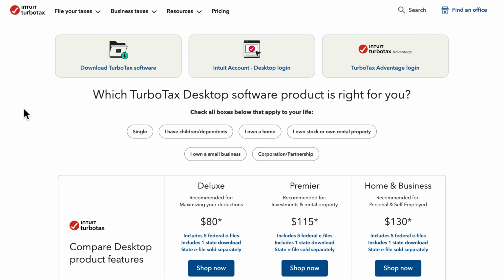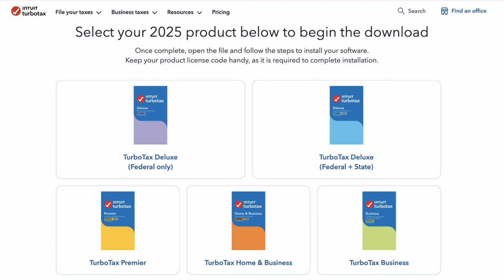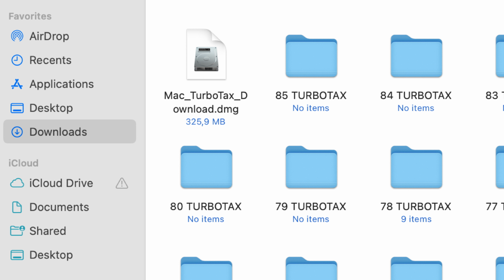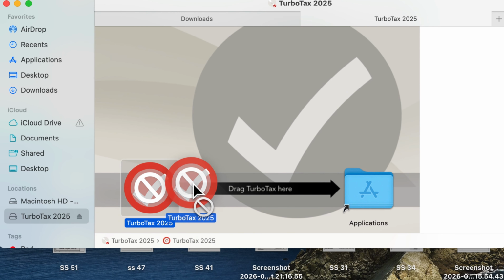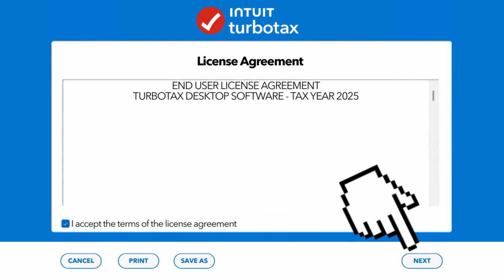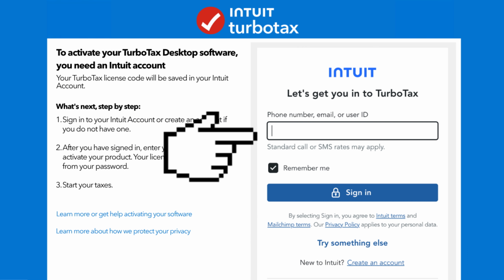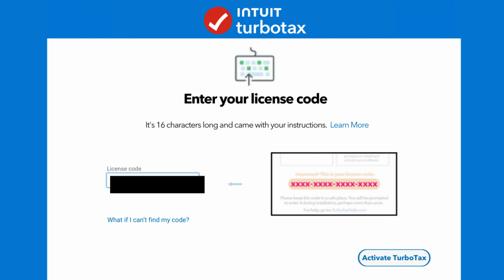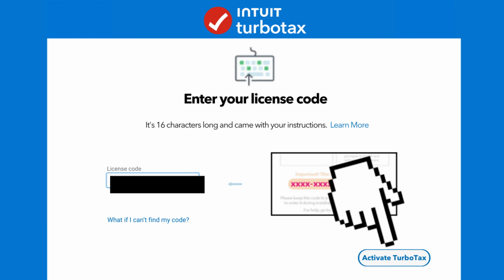How to Download & Install TurboTax on Windows or MacOS - 2026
Need to install TurboTax on your Windows or Mac computer? In this quick tutorial, I'll show you how to download and install TurboTax Desktop for 2026.